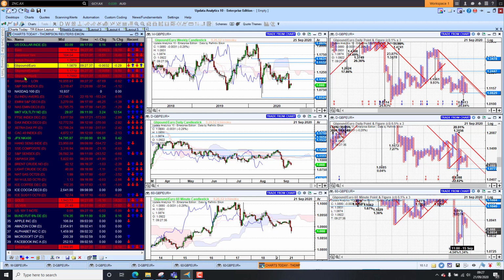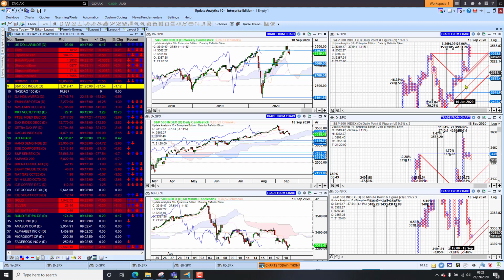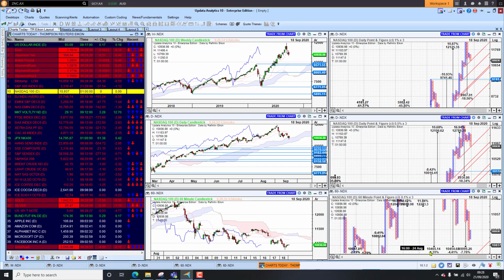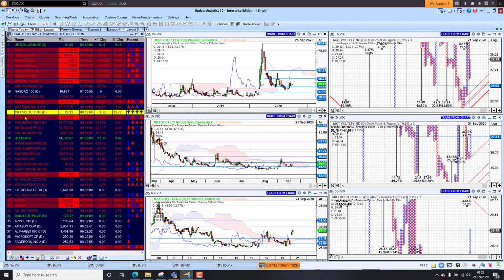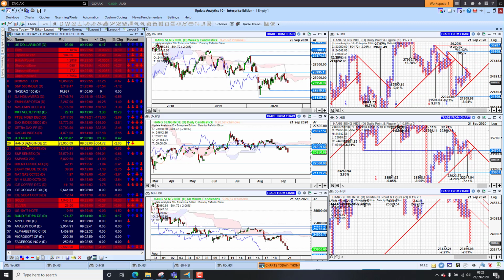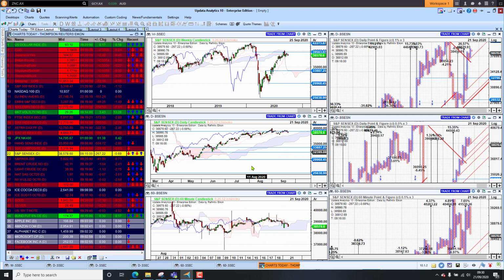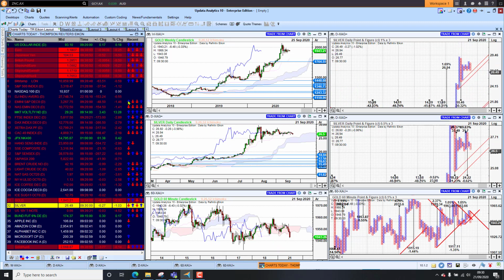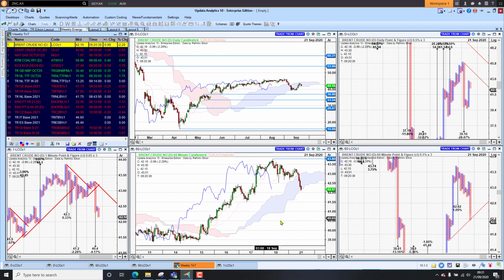Charts Today – 21 Sep 2020 – Stock markets set for further falls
Dollar steadies, Pound weak. US stocks lower again last week, set to open sharply lower today based on futures. Big downside targets now activated. Europe and Asia lower. Crude falls back. US NatGas steadies after a bad week. Gold steady. European energy mostly lower today, gas up.